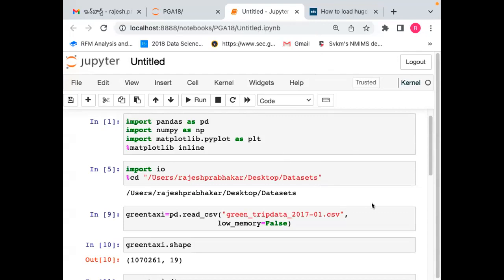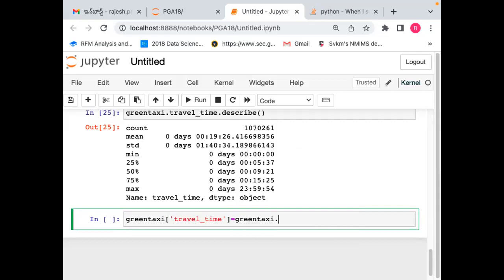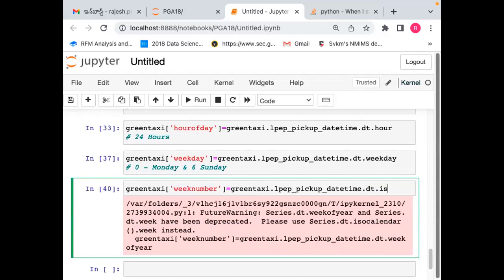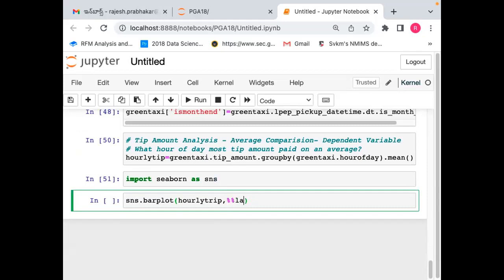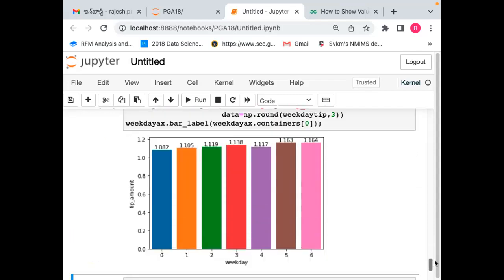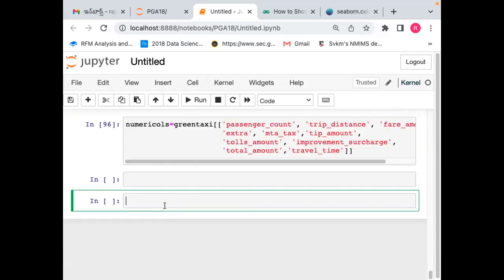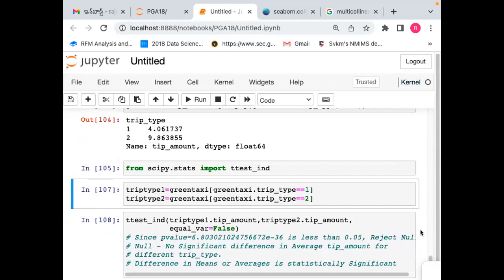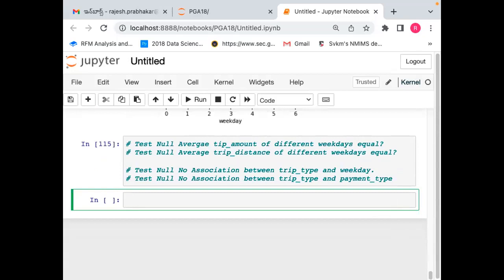Exploratory Data Analysis using Python - New York City Green Taxi Trips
Exploratory Data Analysis, Descriptive Statistics, Python, Data Aggregation